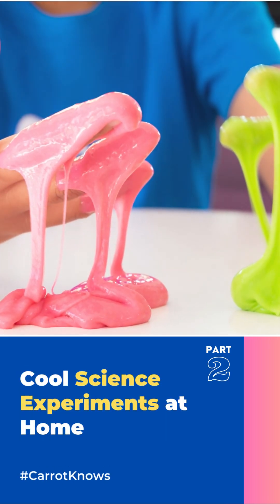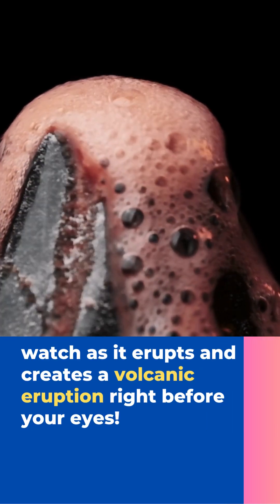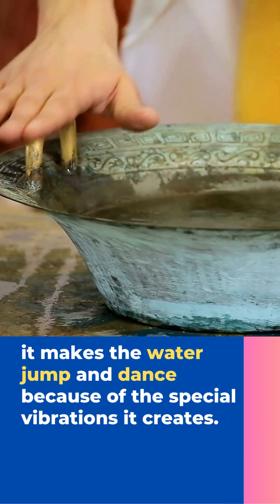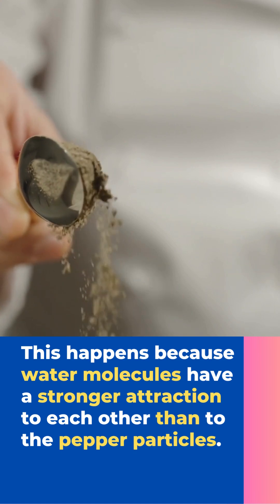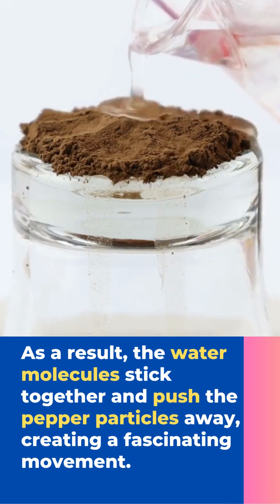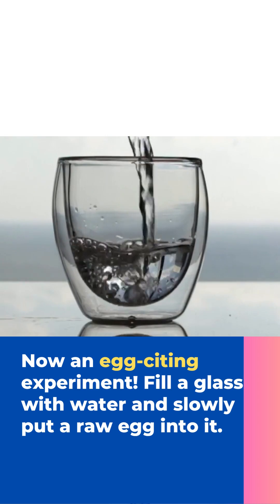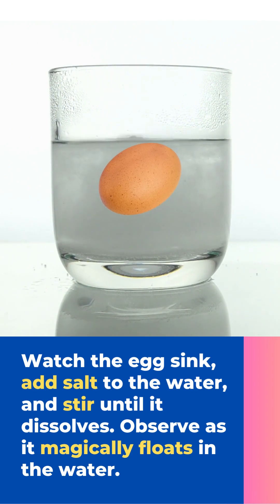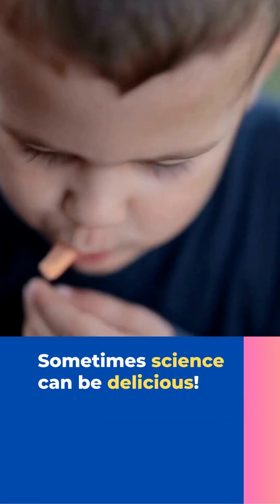Cool Science Experiments at Home_Part 2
Join Carrot Knows on an exciting journey of discovery with Cool Science Experiments! Unleash a rainbow of colours, inflate balloons with science, create explosive soda geysers, and explore the wonders of static electricity. Get up close and personal with the hidden world of plants and witness the mesmerizing interaction of water and oil. Let's ignite your curiosity and embark on thrilling scientific adventures together!